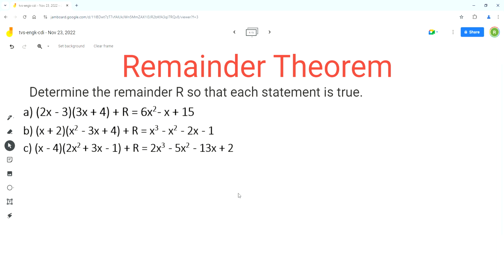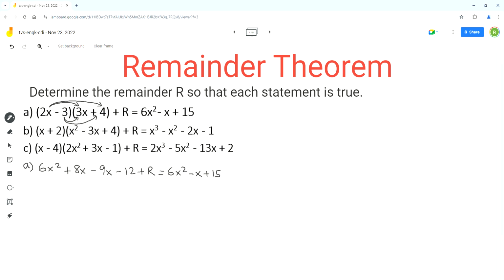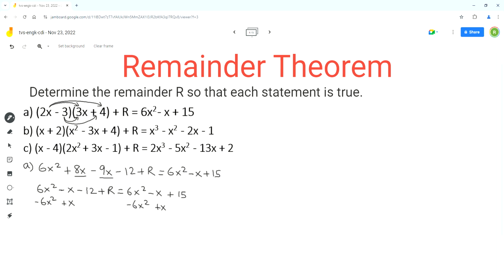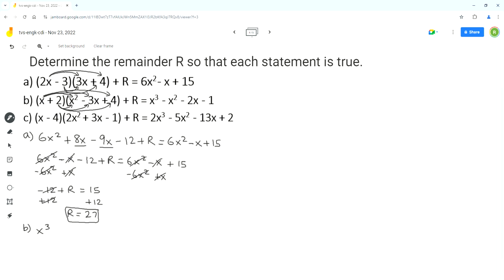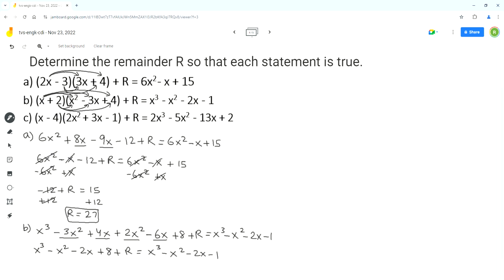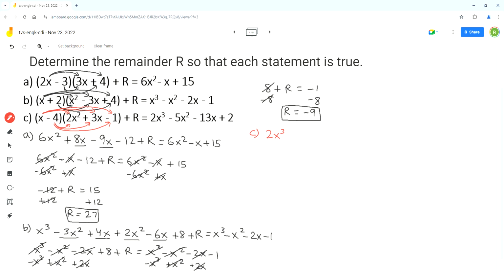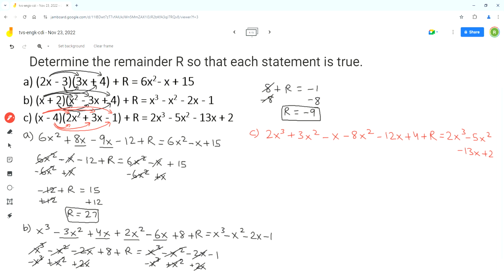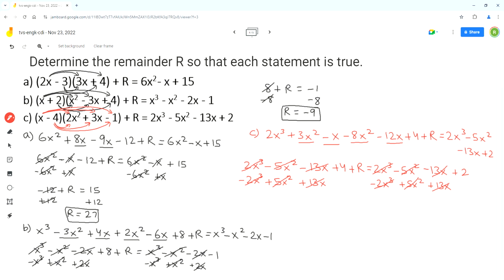Determine Value Of R In Each Polynomial Function Equation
In this video, I share with you steps for using concepts of algebra for polynomial functions to find the remainder in the given polynomial equation. Determine the remainder R so that each statement is true.